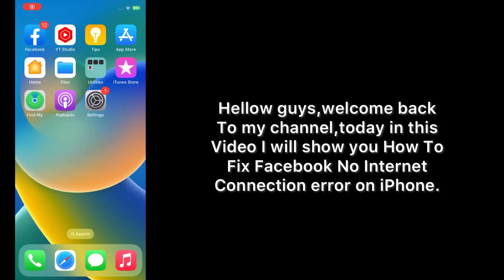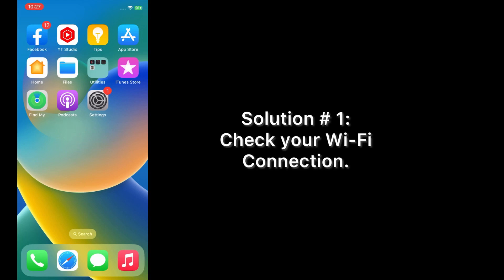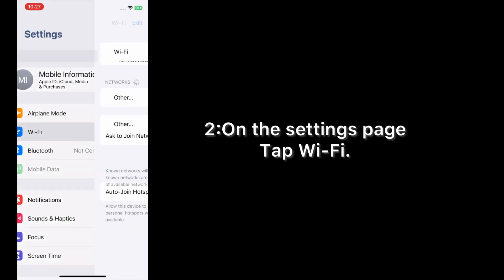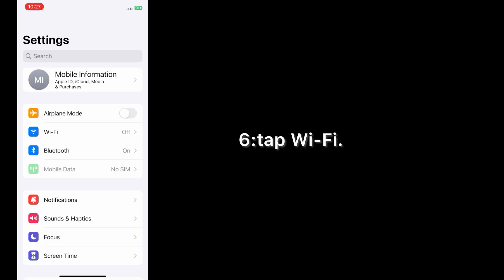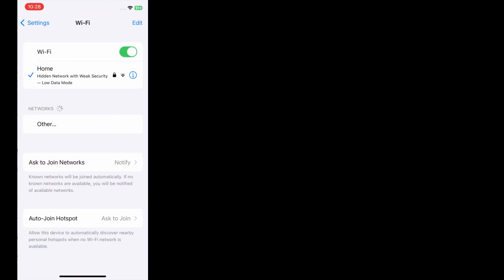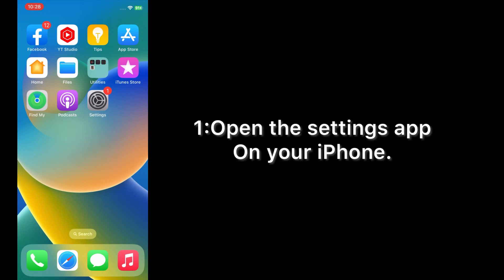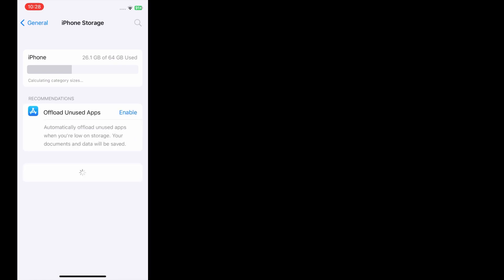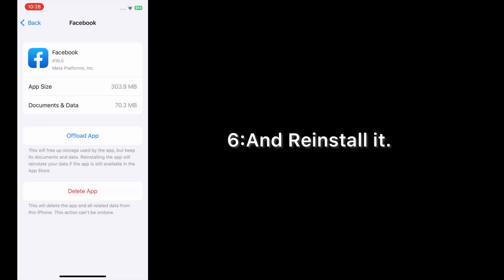How to fix Facebook No internet Connection Error on iPhone after update iOS 16.6